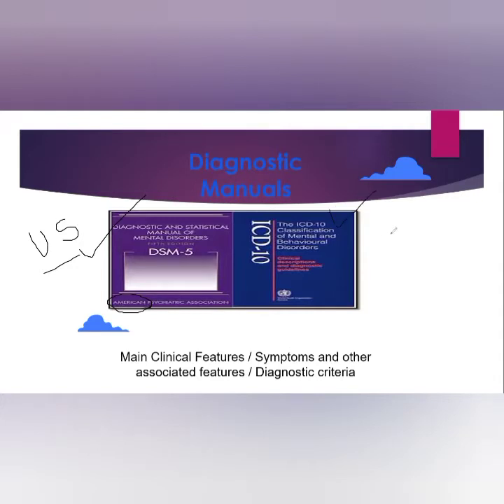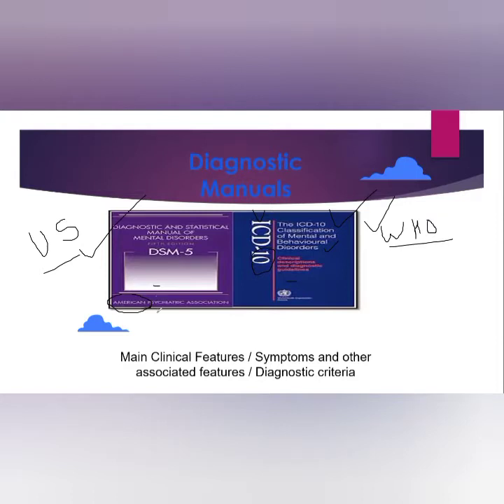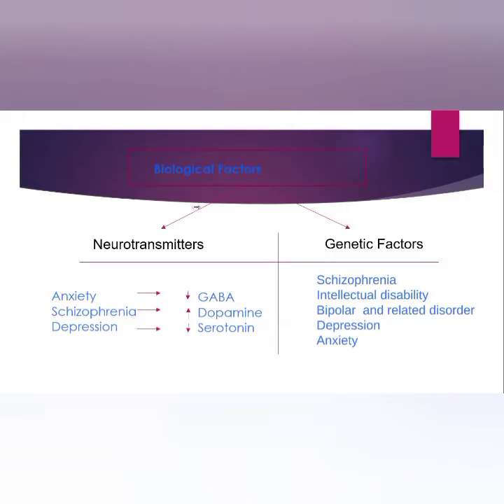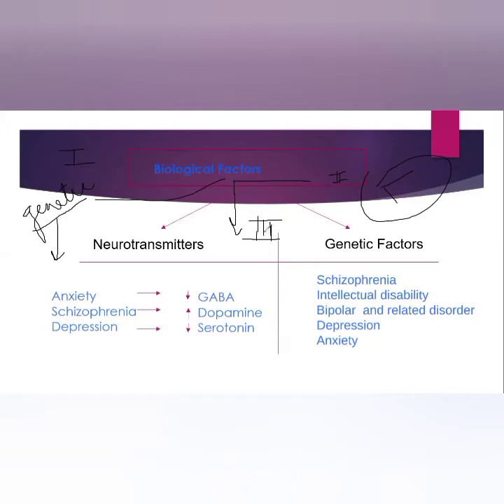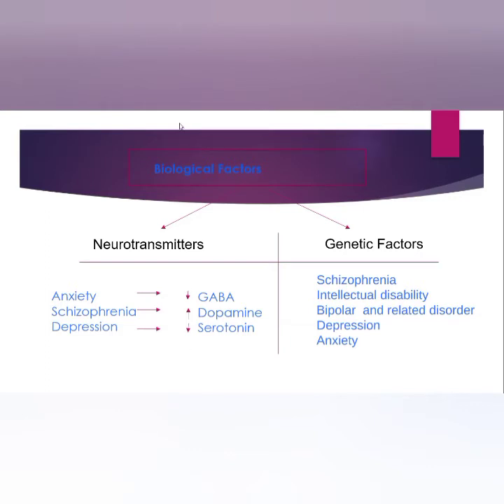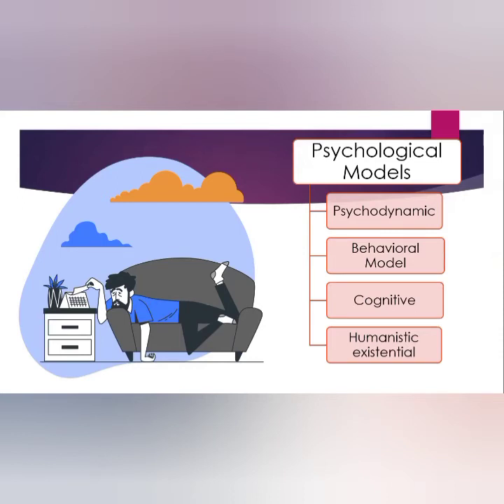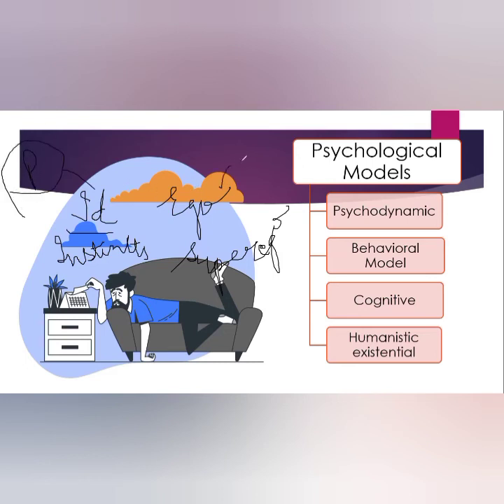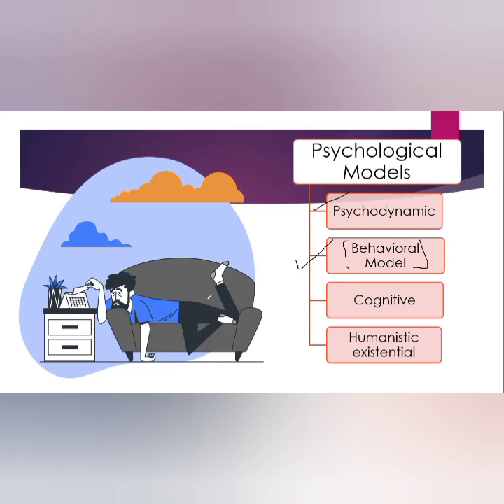Abnormal Psychology ( Part - 3 )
This video covers session-3 of Chapter-4 NCERT CLASS-12 ( Psychology ) Chapter-4 { Abnormal Psychology }
You may not need to cram definitions after watching this video.
We are open to your suggestions and feedback.